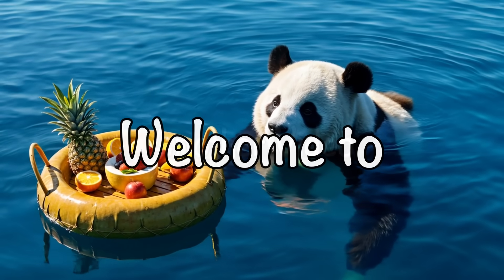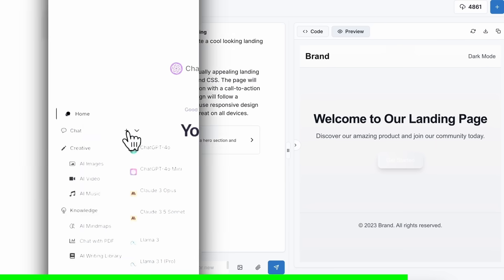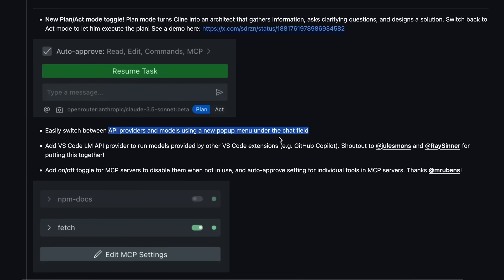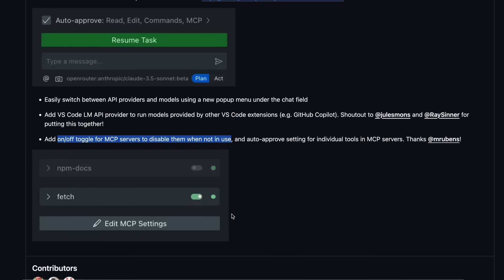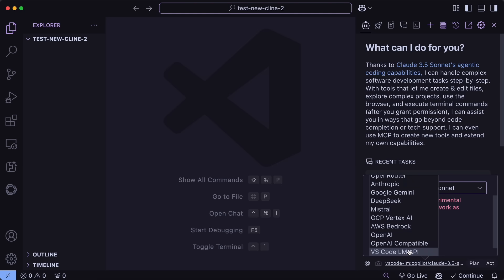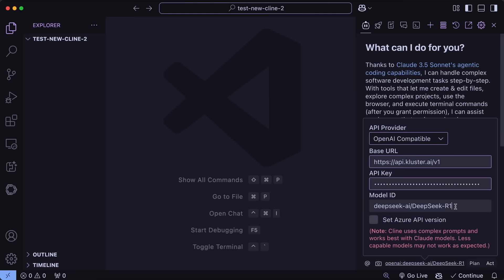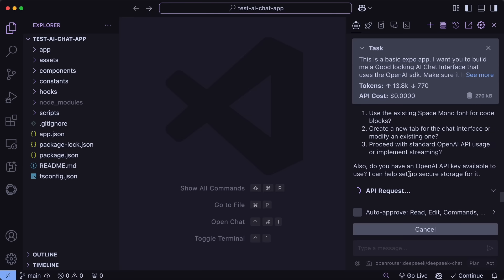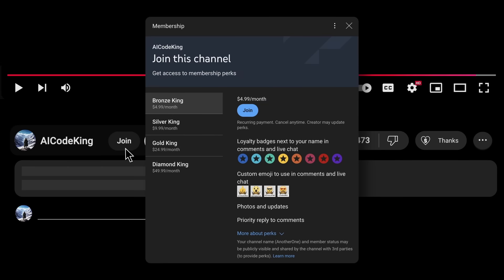Cline 3.2 (Upgraded) + New Free APIs (R1, Sonnet) : This FULLY FREE AI Coder JUST GOT AMAZING!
In this video, I'll be telling you about the new Upgrades in Cline 3.2 along with some new Free APIs that I'm using that gives you access to Deepseek R1, 3.5 Sonnet and more for free.

Key Takeaways:

✨ New Cline Upgrades: Experience enhanced code generation and AI coding with the latest Cline updates, offering improved support for R1 models and Mistral provider, making your coding workflow smoother.

⚙️ Plan Act Mode: Utilize the innovative Plan Act mode in Cline, a coding assistant mirroring the Architect and Edit features found in Aider and Roo Cline, which helps in software development by streamlining your process.

🔄 Simplified Model Switching: Enjoy effortless AI model management with Cline's new direct API provider and model switching, eliminating the complexity of profiles, making AI coding tools more accessible.

🚀 VS Code LM API: Leverage the VS Code LM API, enabling the use of Github Copilot models within Cline and ai developer tools, taking advantage of free messages and pro membership for efficient programming solutions.

💡 MCP Server Controls: Customize your experience with MCP server on/off toggles and auto-approve settings, creating a custom coding environment that caters to your specific needs for ai powered development.

💰 Free DeepSeek R1 Access: Explore free ai models like DeepSeek R1 via Kluster, complete with $100 credits, integrate these powerful coding ai into your workflow to make your work more efficient.

Timestamps:

00:00 - Introduction
00:26 - NinjaChat (Sponsor)
01:34 - New Upgrades in Cline 3.2
03:59 - Testing & Usage